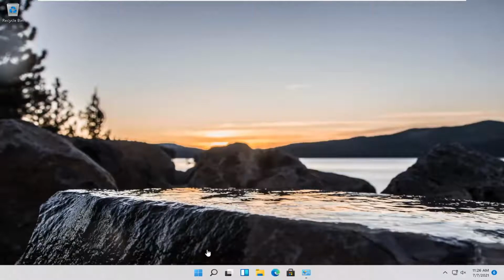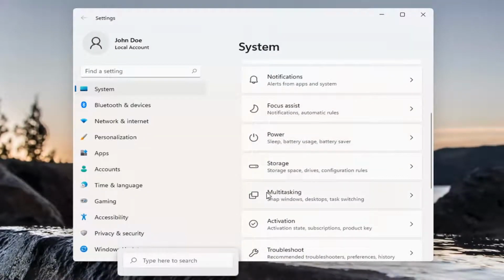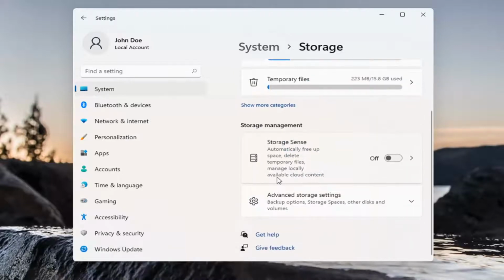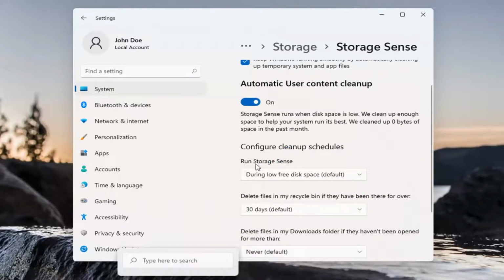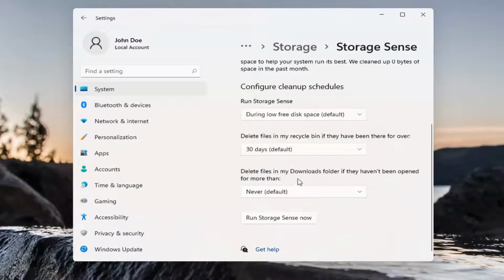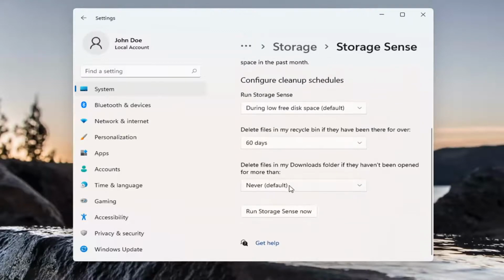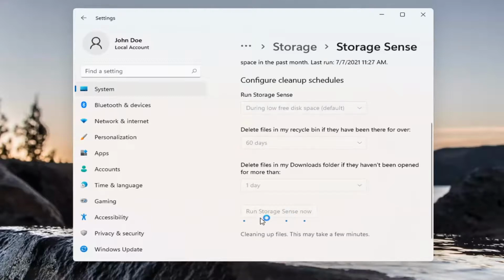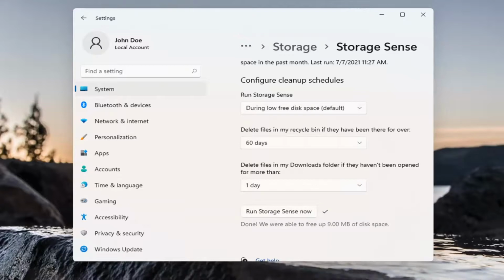How to Turn on Storage Sense in Windows 11 | Free Space in Windows 11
While Disk Cleanup and third-party tools are not difficult to use, they're also not intuitive, and many users don't even know they exist. In order to address this issue, Windows 11 includes the Storage sense tool to monitor and free up space on your device automatically.

Windows 11 has a bad habit of keeping old temporary files lying around which don’t do anything other than take up hard drive space. A new feature in Windows 11 called Storage Sense helps solve this issue by automatically deleting temporary files and content from your recycle bin. It may not be enabled so let’s jump in and review hot to enable and configure it to keep your hard drive nice and clean.